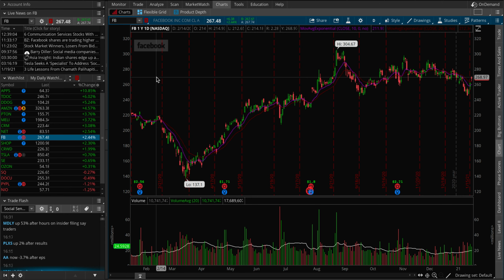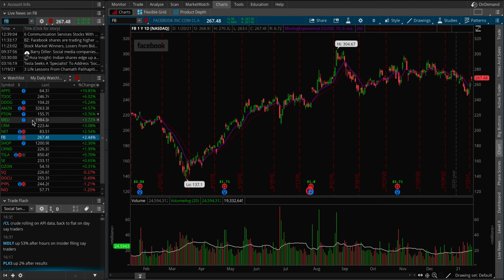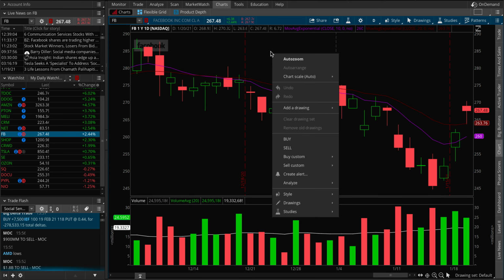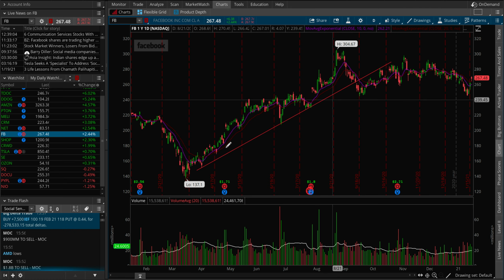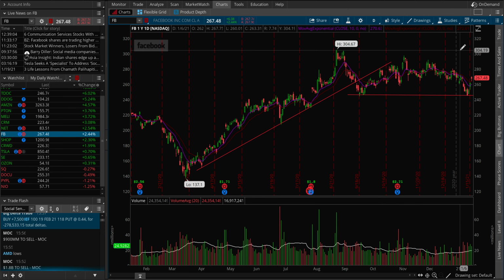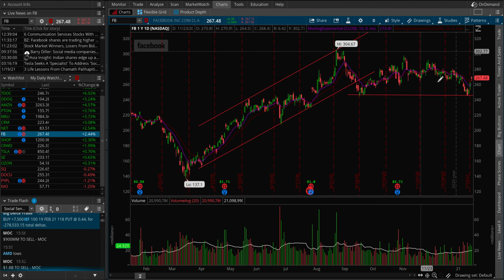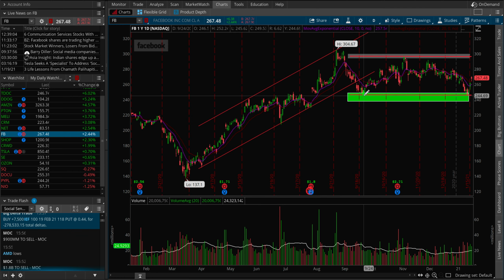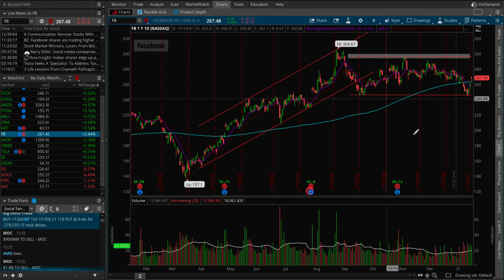Stock Market Overview and how to use technical indicators in think or swim.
In this video, I am going over Stock Market Overview and how to use technical indicators in think or swim.